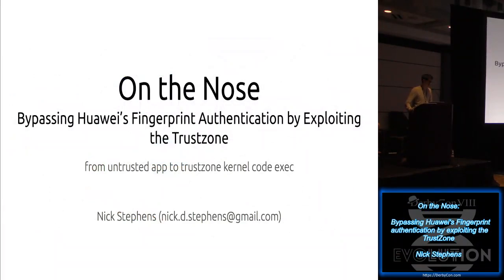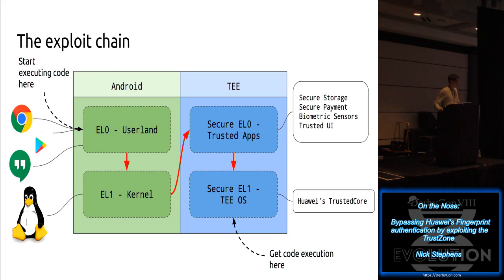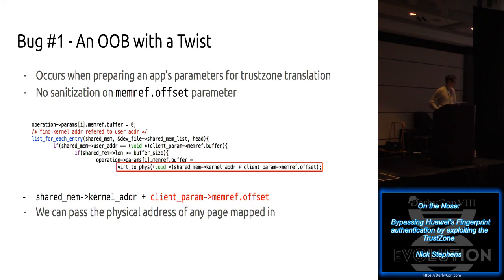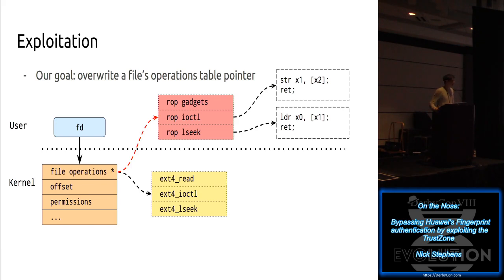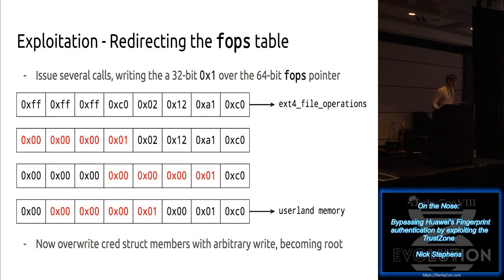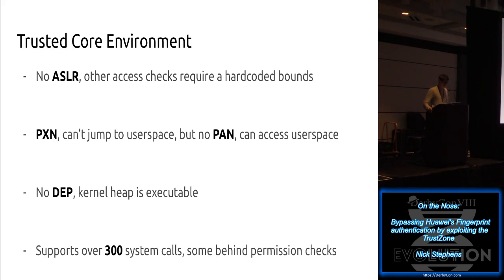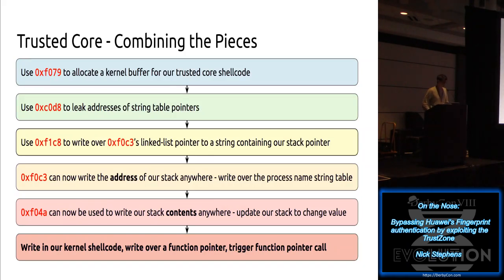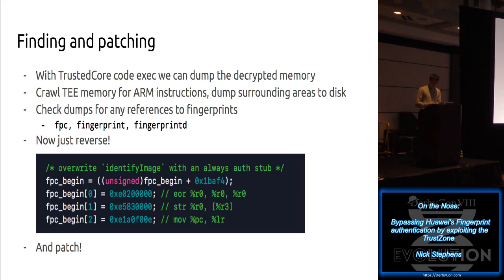Track 2 18 On the Nose Bypassing Huaweis Fingerprint authentication by exploiting the TrustZone Nick